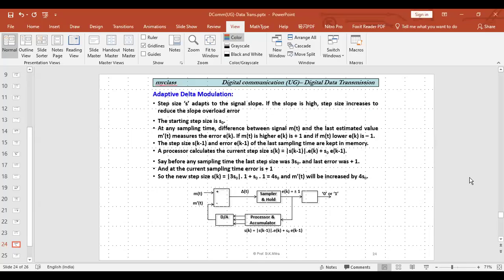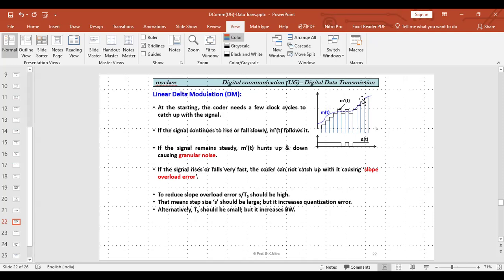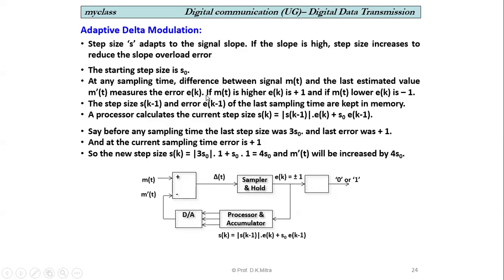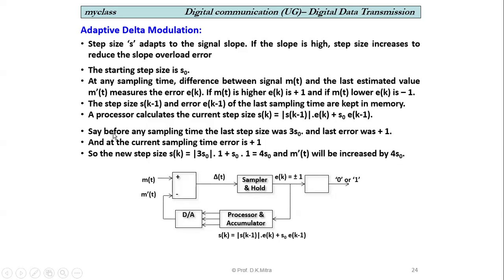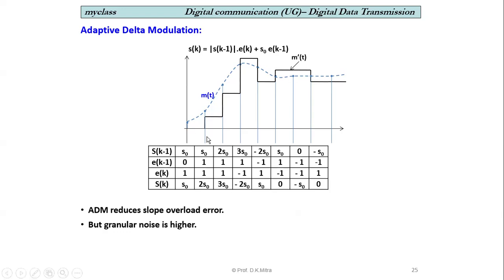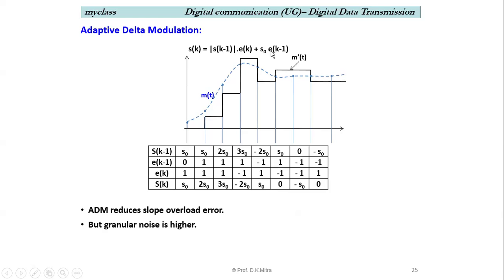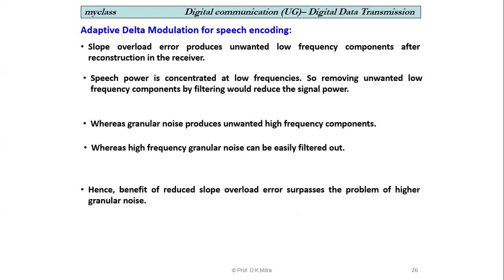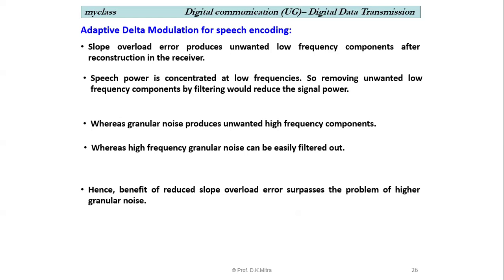Digital Communication-8: Adaptive Delta Modulation (ADM)